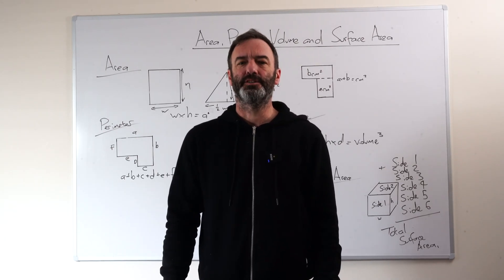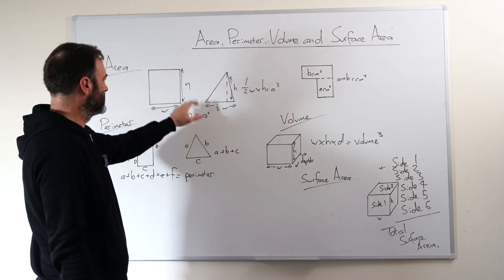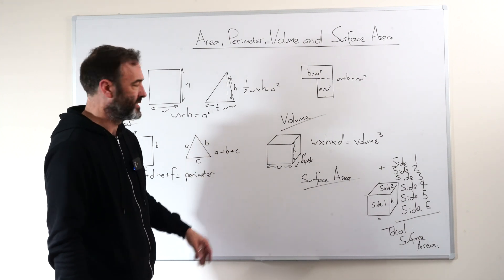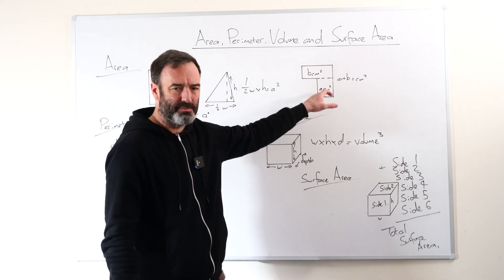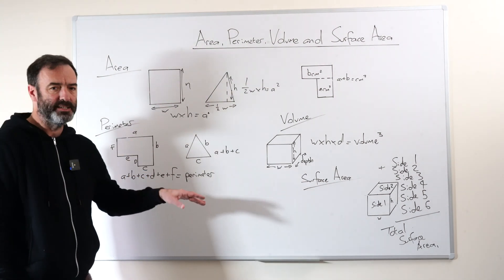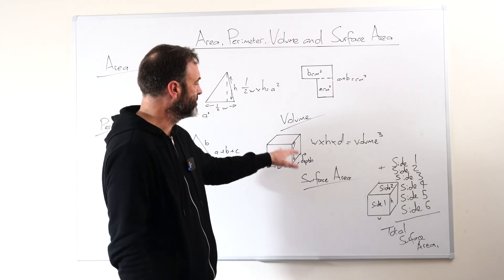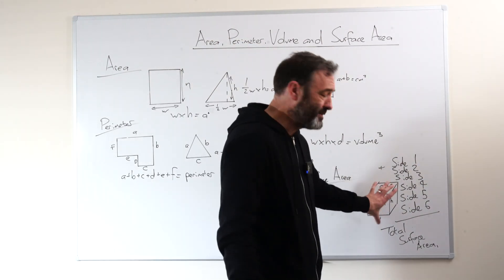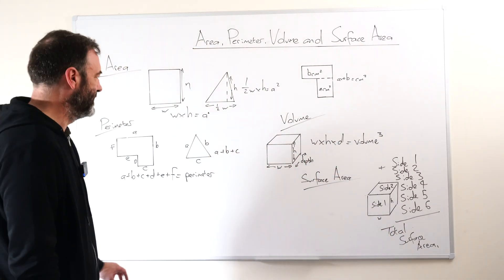Area, Perimeter, Volume & Surface Area Explained! | The Eleven Plus Tutors Ltd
Unlock the secrets of Area, Perimeter, Volume and Surface Area in this clear and concise 11+ Maths explainer!

Whether you’re preparing for your 11+ exam or simply brushing up on key concepts, this video breaks down everything you need to know. We’ll guide you through definitions, formulas, step-by-step examples, and common mistakes to avoid.

✅ Ideal for 11+ preparation
✅ Covers key geometry topics
✅ Easy-to-follow explanations
✅ Great for revision and extra practice